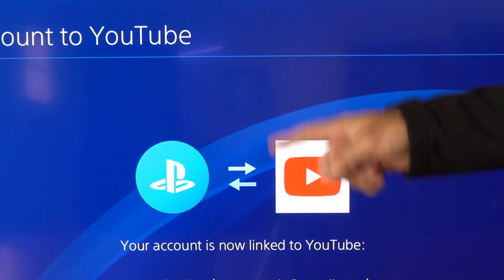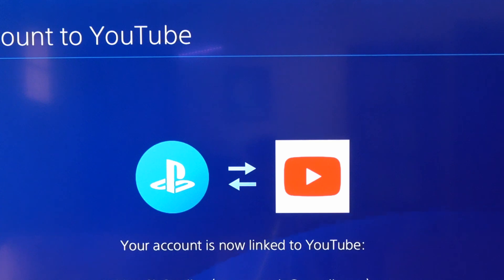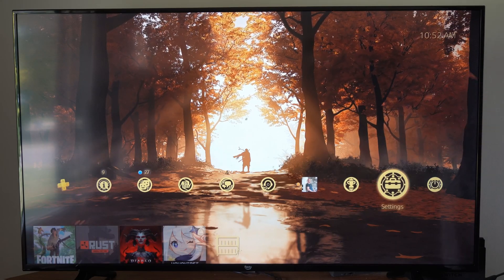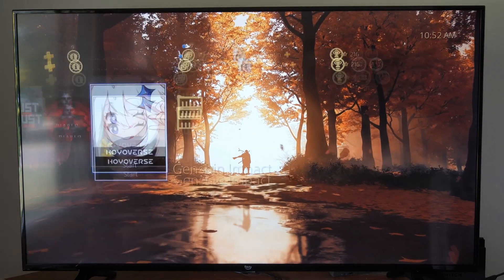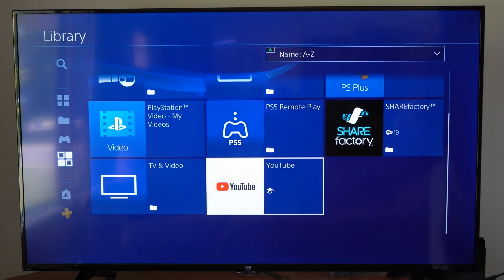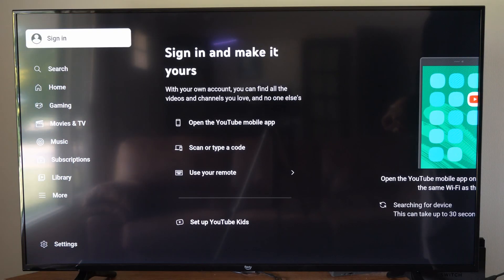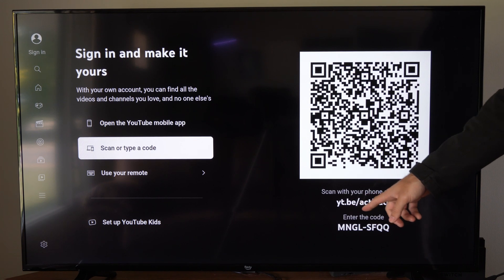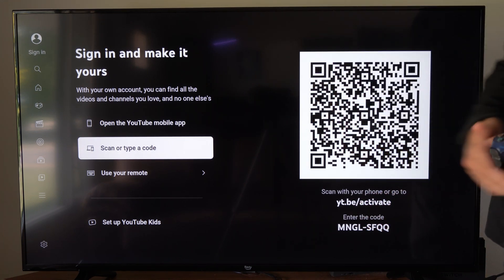How to Sign in & Link Youtube Account on PS4 Console (Fast Method)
To link your YouTube account to your PS4 console, you can follow these steps:

Make sure you have the YouTube app installed on your PS4. If you haven't downloaded it yet, refer to the previous response for instructions on how to download the YouTube app from the PlayStation Store.

Launch the YouTube app from your PS4's home screen or library.

On the YouTube app's main screen, navigate to the left-side menu by using the left joystick or D-pad on your controller.

Scroll down and select "Sign in" from the menu options.

You will be presented with a screen displaying a pairing code and instructions.

Enter the pairing code shown on your PS4 into the provided field on the activation website.

Sign in to your YouTube account by following the on-screen instructions on the activation website.

Once you have successfully signed in and entered the pairing code, your YouTube account will be linked to your PS4 console.

Return to your PS4 and confirm that you are signed in to your YouTube account. You should now be able to access your subscriptions, playlists, and personalized content on the YouTube app.